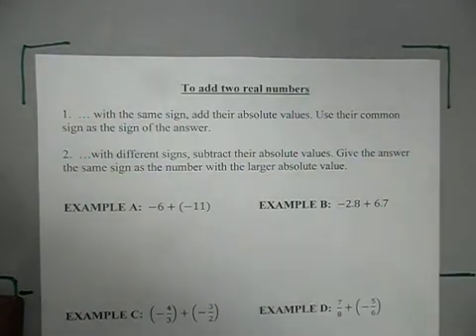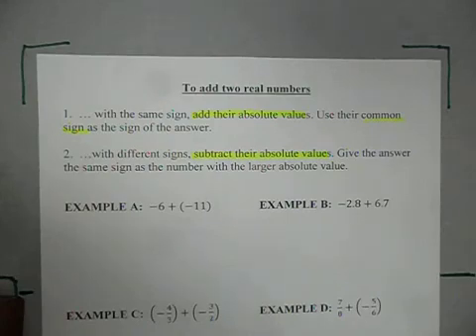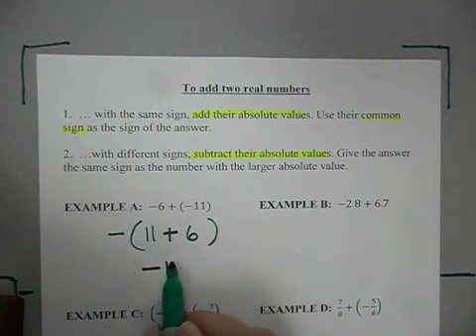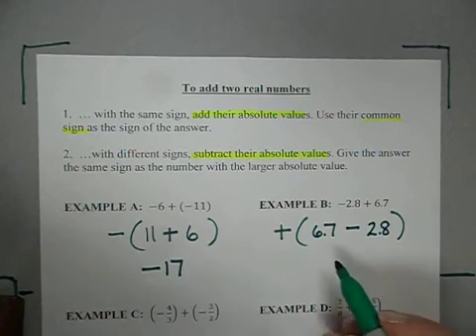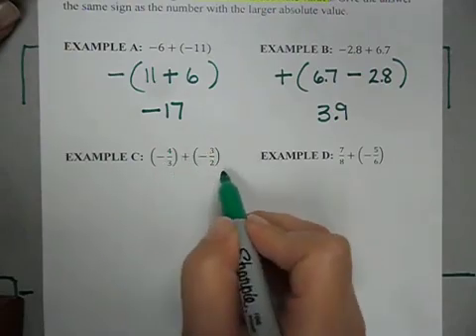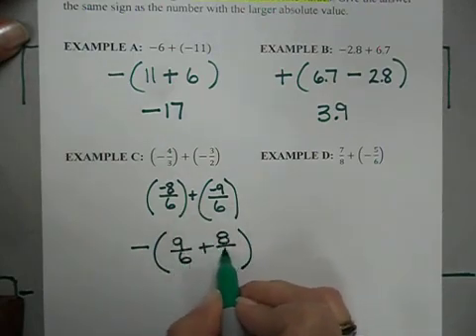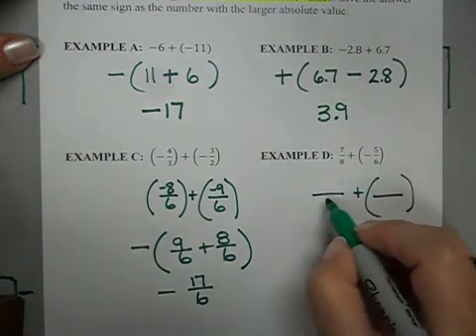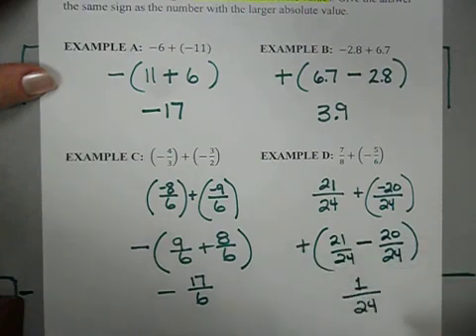Adding Real Numbers using the Rules